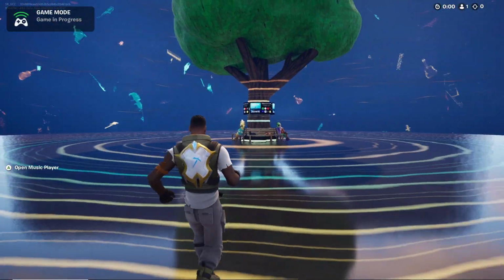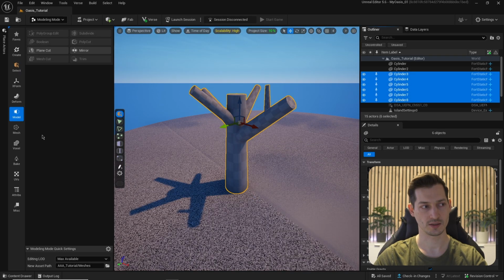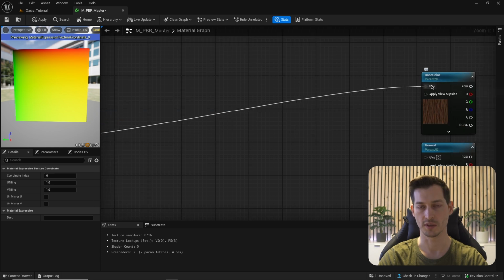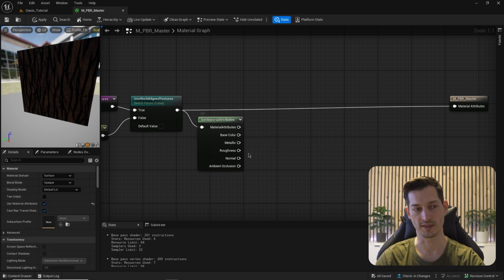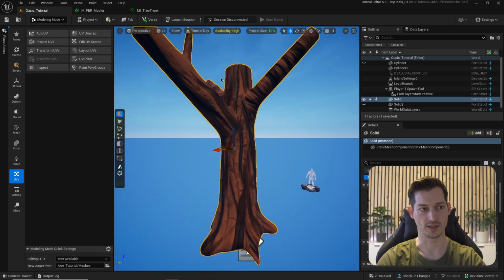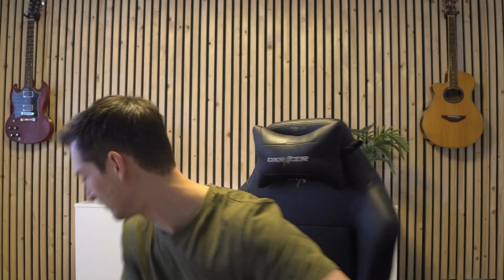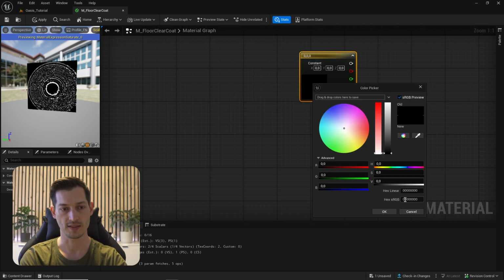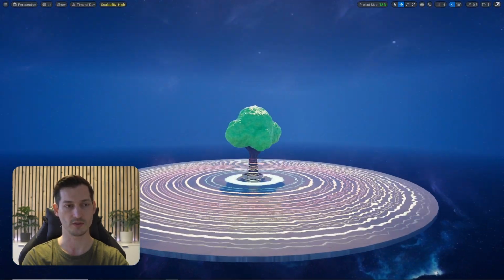THE OASIS | UEFN Tutorial | Part 1: Creating the Environment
🌟 Welcome to The Oasis Tutorial Series – your ultimate guide to creating a custom Fortnite experience from start to finish! 🌟

In this four-part series, I'll walk you through the entire process of designing The Oasis, a relaxing Fortnite Island where players can enjoy music, mesmerizing visuals, and interactive features. Whether you've been working in UEFN for a while or are looking to take your skills to the next level, this tutorial series is designed for intermediate users with some basic UEFN experience and will give you the tools and techniques to bring your ideas to life.

🎬 This Video – Part 1: Creating the Environment
In this first episode, we’ll focus on:

    Designing the stunning centerpiece: a majestic tree surrounded by a tranquil space platform.
    Modeling 3D objects to customize your island.
    Building and optimizing a beautiful, immersive environment for players to explore.

🎓 Learning Outcomes:
By the end of this video, you'll be able to:
✅ Create custom 3D objects for Fortnite.
✅ Implement a flexible material framework for efficient surface control.
✅ Optimize your environment for smooth performance across platforms.

Chapters:
0:00:00 Preview
0:00:14 Introduction
0:01:42 Creating the Level
0:07:19 Modeling the Tree
0:16:16 Creating the PBR Master Material
0:34:52 Adding UVs to the Tree
0:39:20 Leaves Material
0:40:30 Modeling the Bench
0:45:52 Creating the Floor Material
1:01:55 Animated Waves on Tree Tunk
1:06:11 Adding the Space Background
1:07:11 Recap and Conclusion

📖 The Full Series:
1️⃣ Part 1: Creating the Environment (This video)
2️⃣ Part 2: Visual Effects – Learn to enhance your experience with eye-catching VFX.
3️⃣ Part 3: Animation and Music Visualization – Create custom character animations and sync effects to music for dynamic immersion.
4️⃣ Part 4: Interactivity and User Interface – Add UI elements and interactive features to engage players.

🛠️ About the Experience:
Players can walk around or relax on benches around the tree, enjoying an original song created just for this island, Calm Down. With a simple UI, they can switch between the vocal and instrumental versions, while animations bring the environment to life in sync with the music.

🌐 Explore The Oasis
Check out the finished island in Fortnite and experience it for yourself!

📚 Helpful Resources
Looking to dive deeper? Here are links to the tutorial resources and documentation pages I mention in the series:

🎵 Stream "Calm Down"
The original song featured in The Oasis – Calm Down – will be available on all major streaming platforms starting December 23, 2024!

Share your creations in the comments below – I’d love to see what you make!